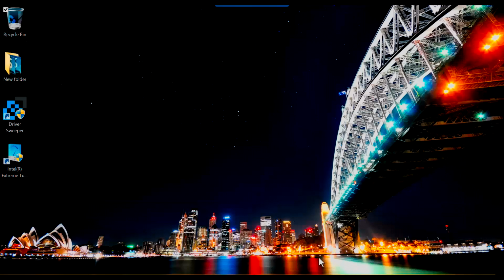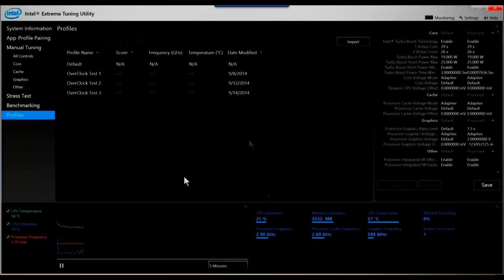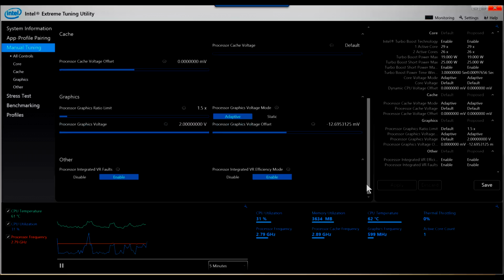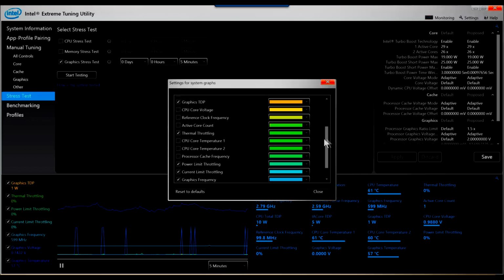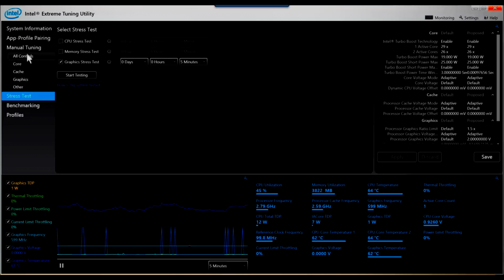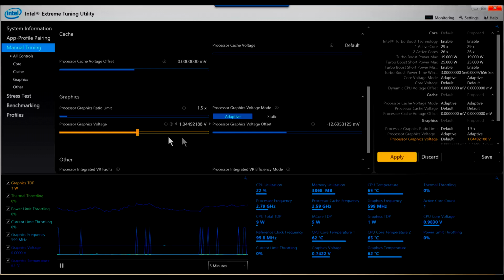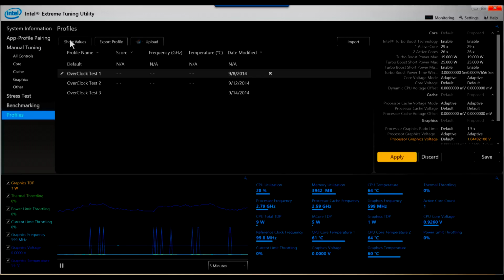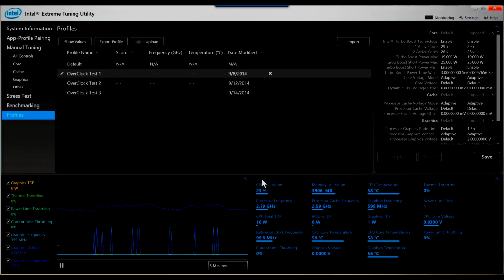TentraLink Tech Tip - How to Overclock (UnderVolt) your Surface Pro 3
A Guide on how to Overclock (UnderVolt) your surface pro 3 for gaming performance And Battery Life.